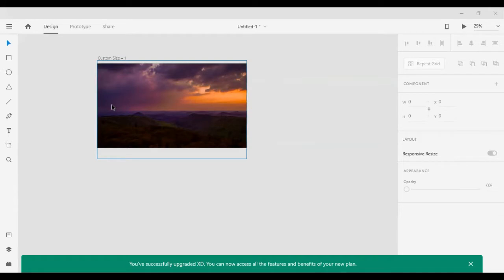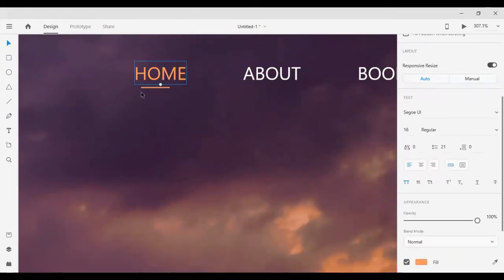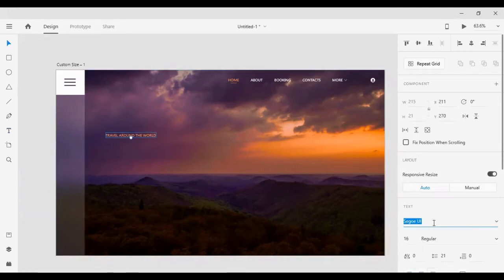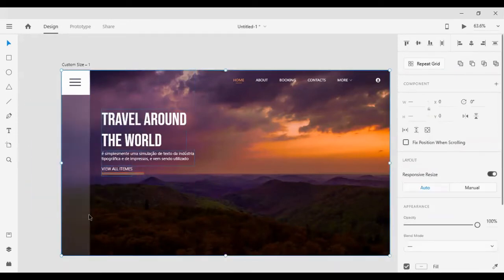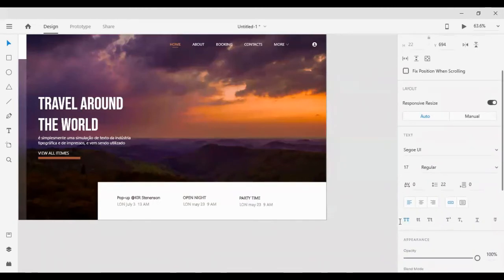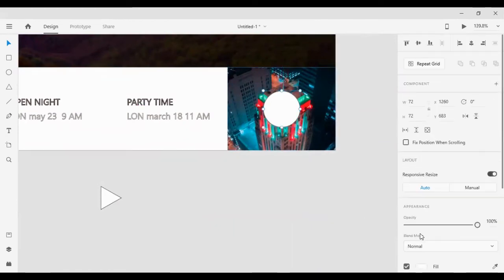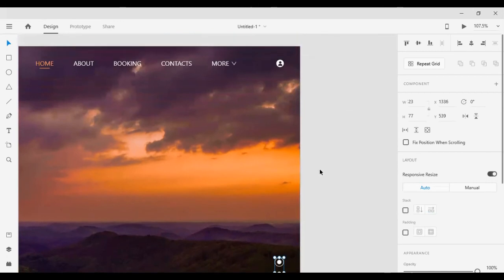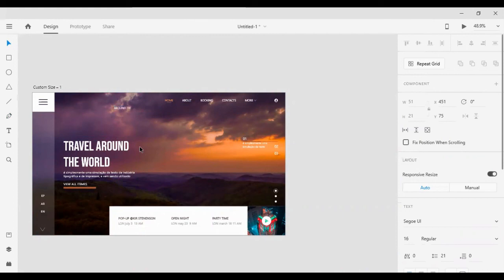Travel Website header UI Design - how to design Adobe XD